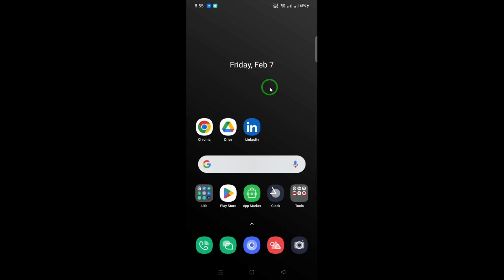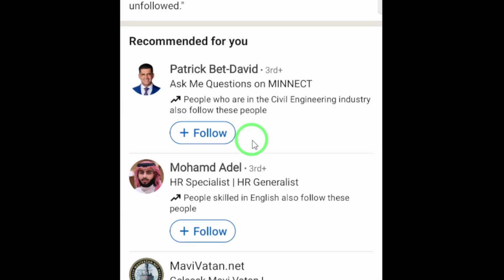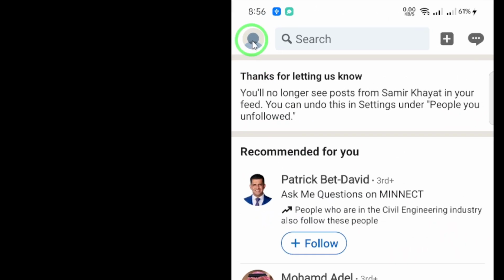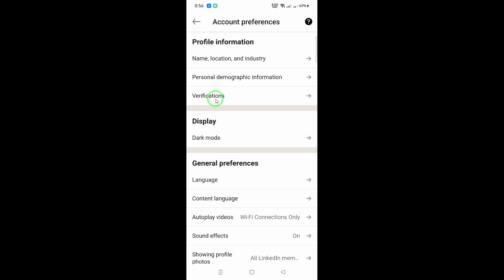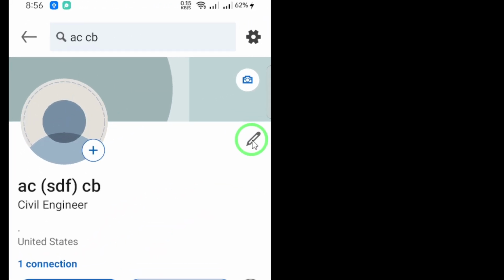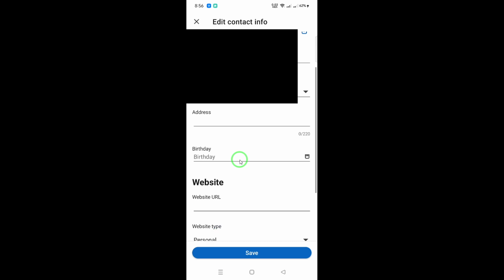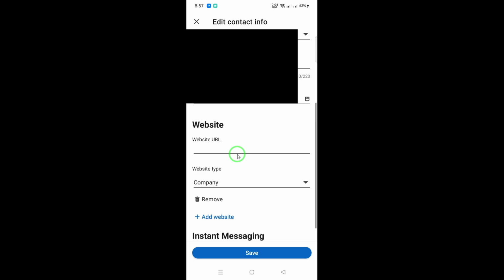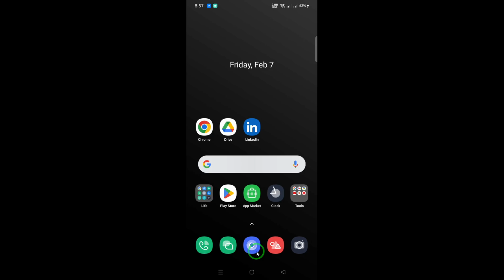How To Make Website Type As Company On LinkedIn (Updated)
Learn how to make your LinkedIn profile stand out by adding a company website type! This updated guide walks you through the simple steps to enhance your professional presence on LinkedIn.

1. Open LinkedIn app

2. Click on Me icon at the top left corner

3. Enter Settings, then Account preferences

4. Under Profile information, click on Name, location, and industry

6. Find the website you want, choose Company as website type

7. Click Save

Timeline:
00:00 Start
00:12 How to do it
01:05 End